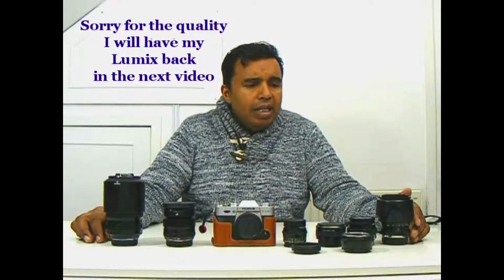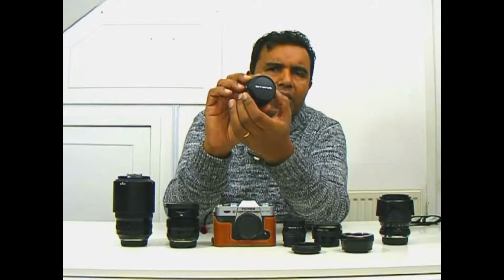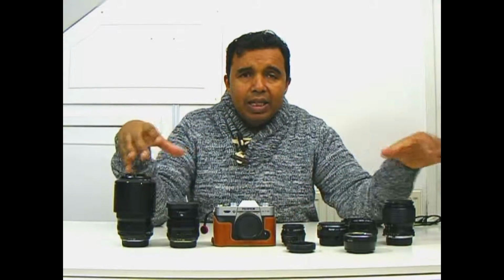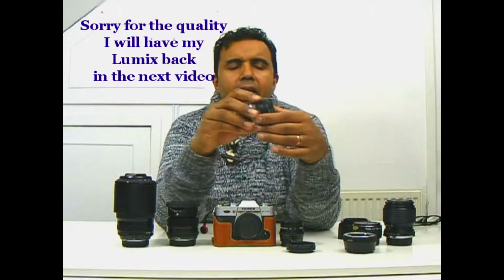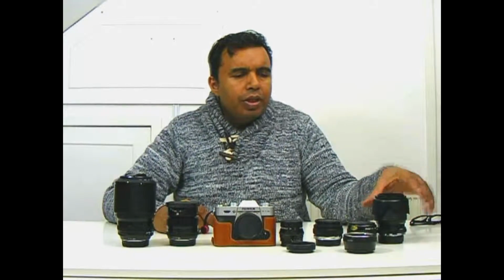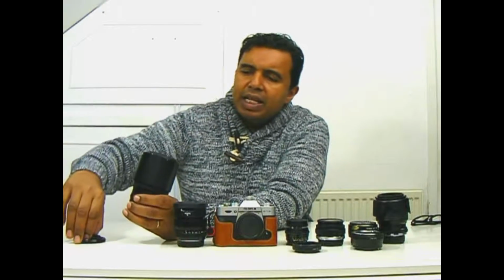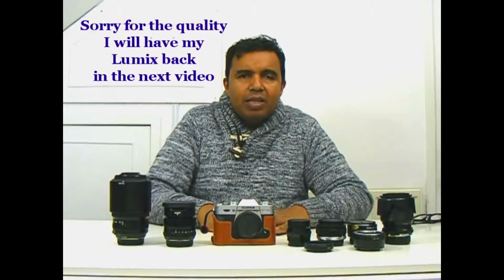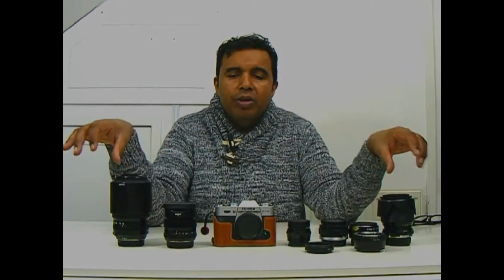Vintage vs native lens comparison. Which is best?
This video is a comparison between Vintage lenses vs modern Fuji Native lenses. The the lenses will be used in full manual mode and only with manual focus and used to take all maners of photography. Who will come out on top I am not sure and will the quality gap be as little , large or not at all when compared to their price tags